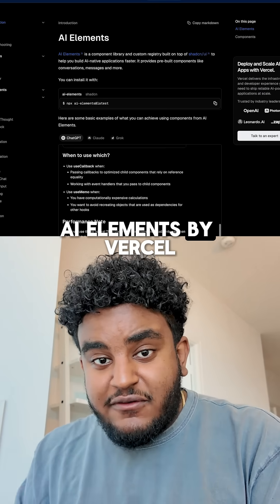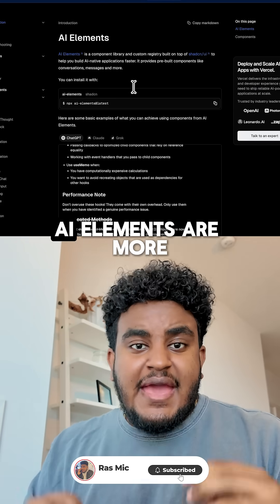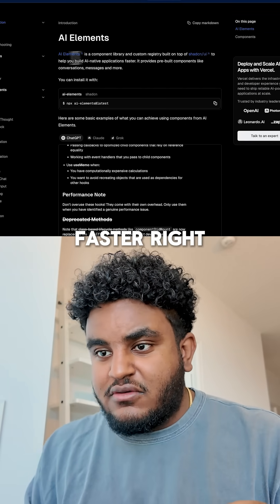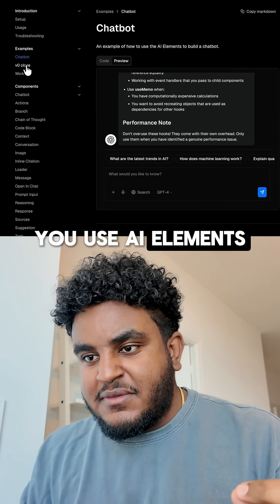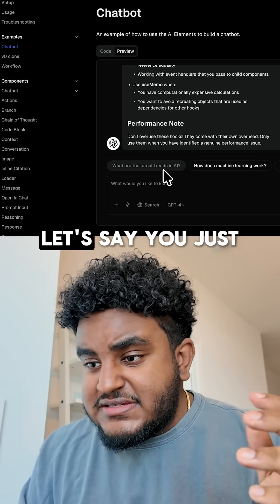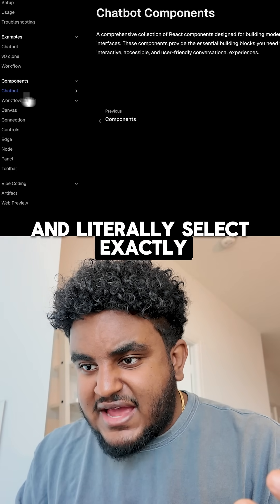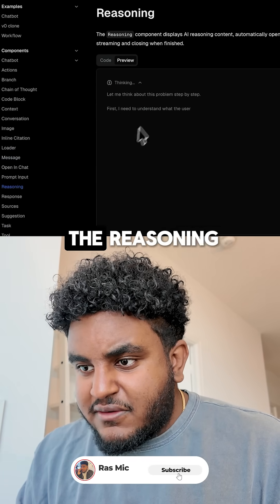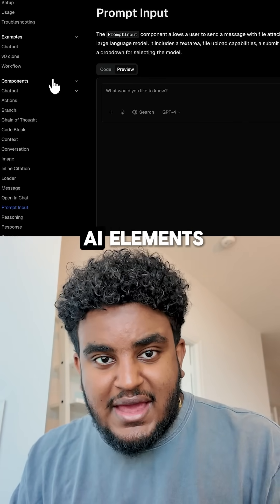AI Elements by Vercel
In this video, I go over the best looking UI component libraries built on top of shadcn ui. After watching this video, you're web apps are about to look fresh